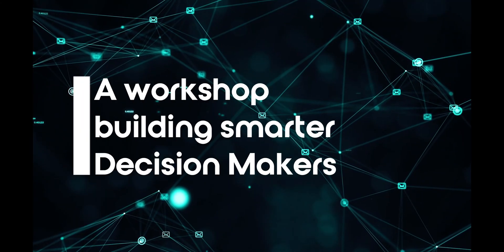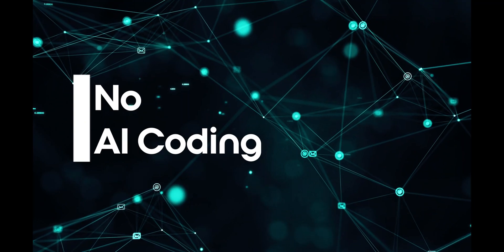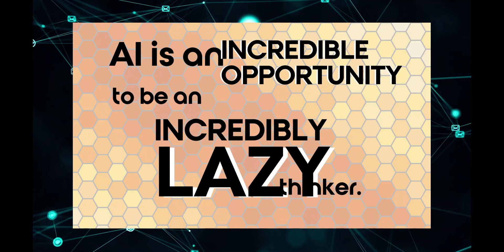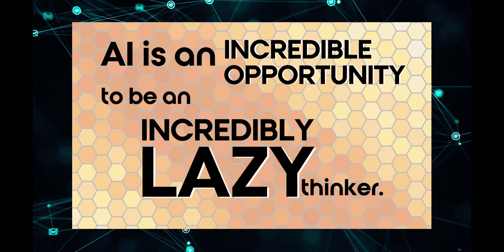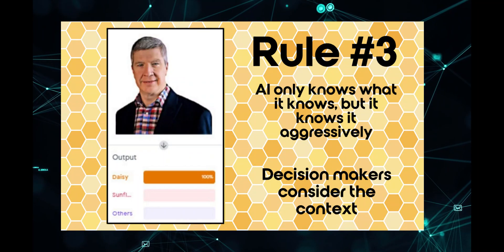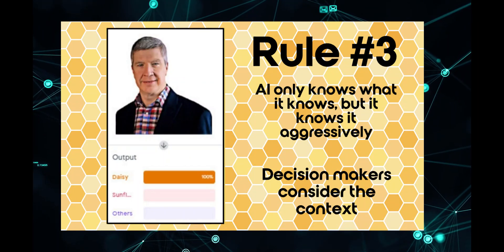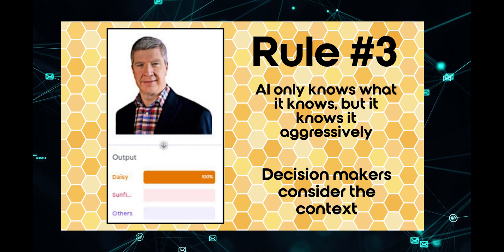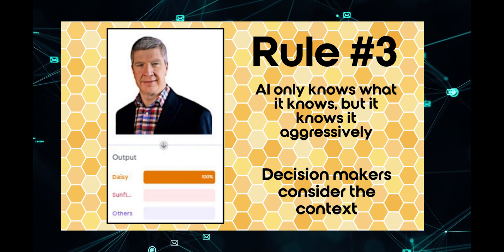Bee Intelligence -- AI for Decision Makers Workshop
Find out more about the game-based AI for Decision Makers Workshop produced by HumanIntelligence. Link to signup is at the end of the video.